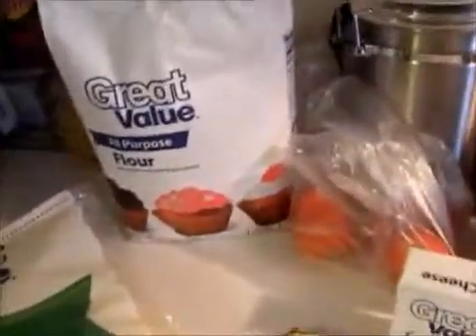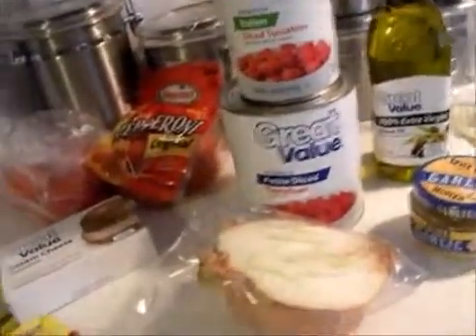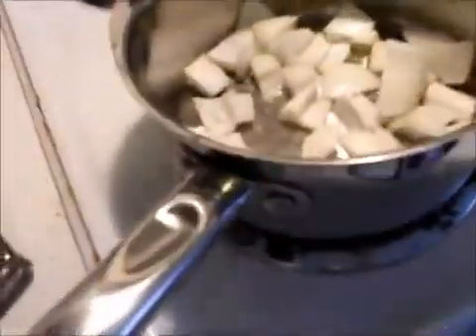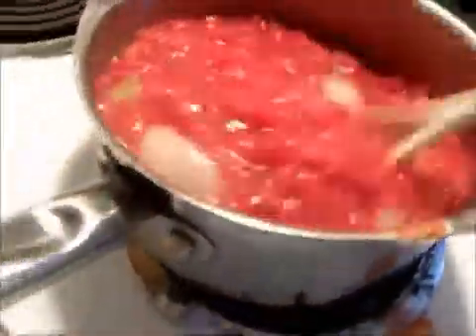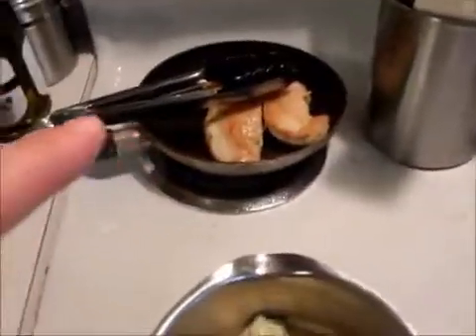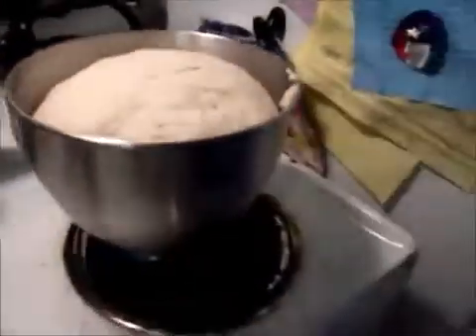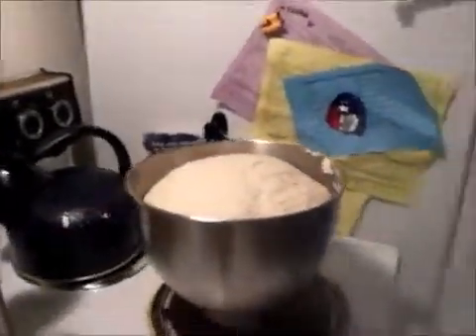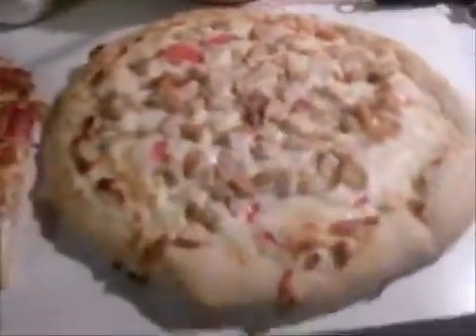Homemade Pizza Dough YouTube